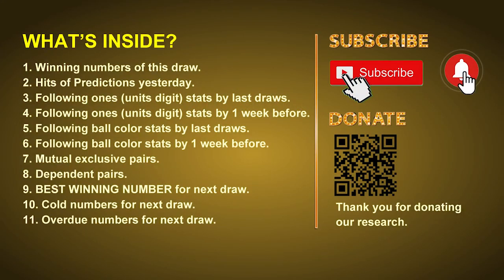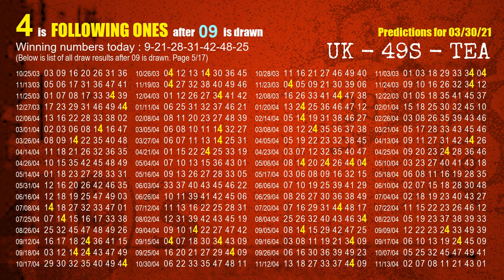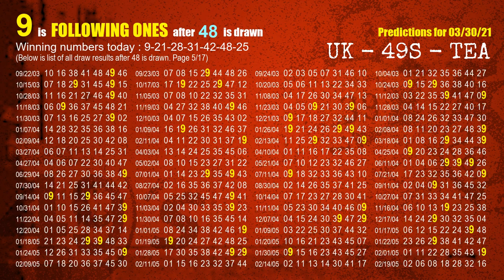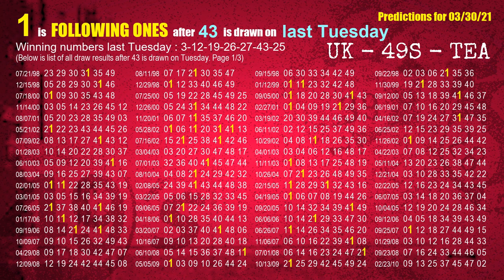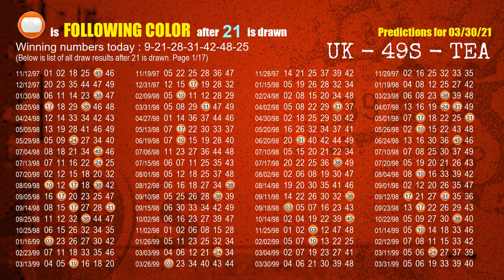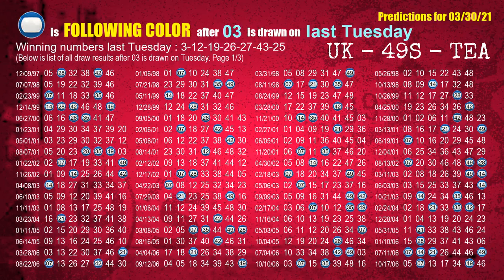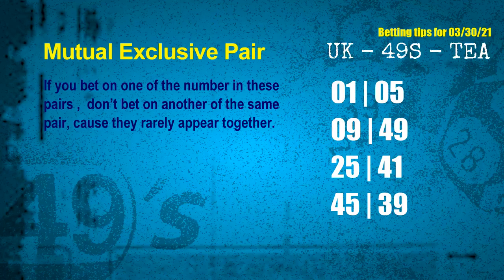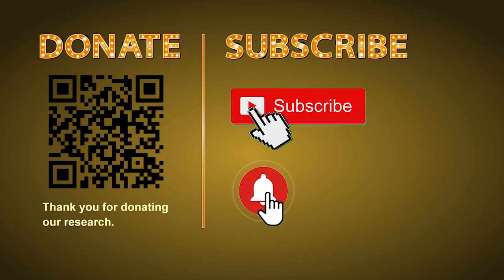UK49s TEA | Math teacher HIT9 & 9ones | How to win Mar 30 and result on Mar 29